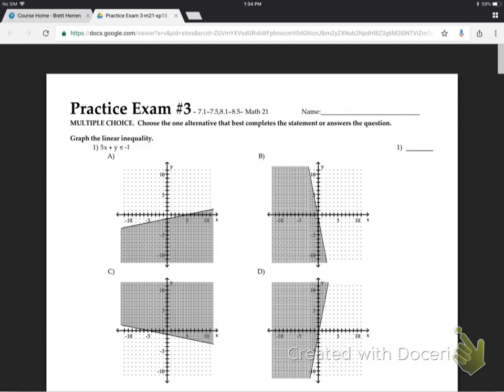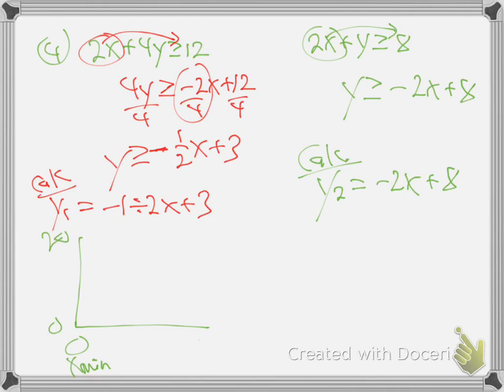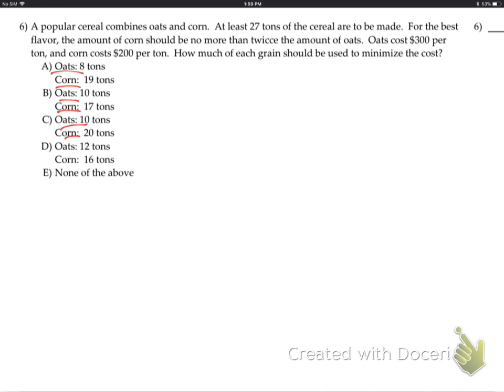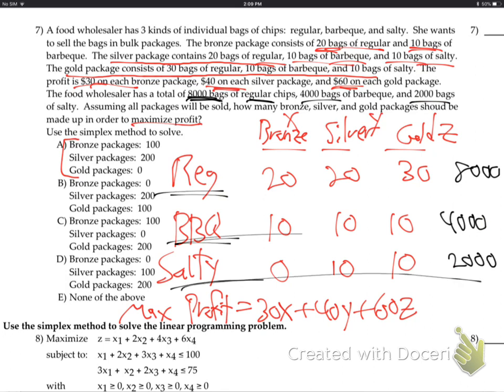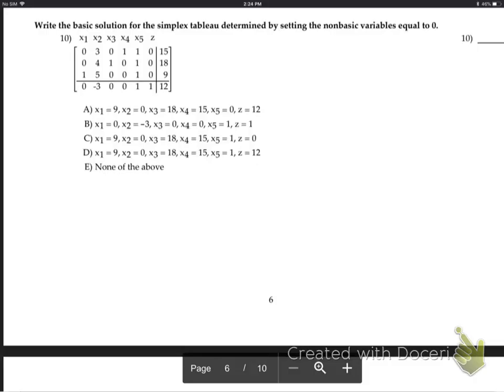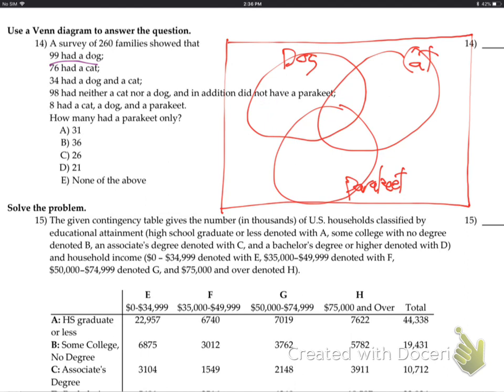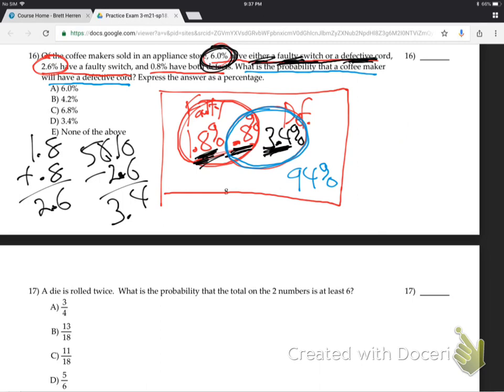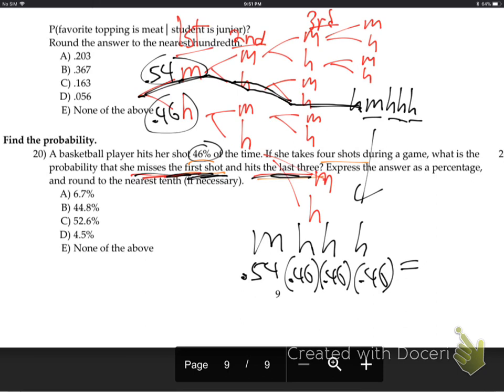m21-practice exam 3